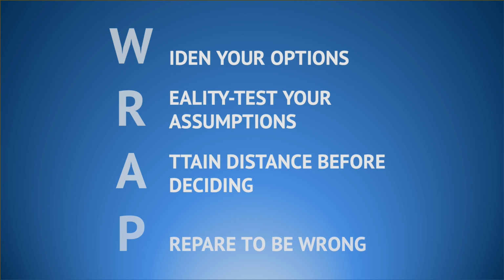Decisive Choices Made Easy: Mastering the WRAP Framework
Struggling to make tough decisions? In this video, we dive into the WRAP Framework, a simple yet powerful approach to decision-making. Whether you're faced with a big career choice, financial decision, or personal dilemma, this method will help you navigate the process with clarity and confidence.

Discover how to use WRAP to Widen your options, Reality-test assumptions, Attain distance before deciding, and Prepare to be wrong—all key steps to mastering effective choices.

🔎 What You’ll Learn:

The 4-step WRAP Framework for smarter decision-making
How widening your options improves your choices
Strategies to reality-test assumptions before committing
The importance of stepping back for better perspective
How to prepare for potential pitfalls and build resilience
Decisions don’t have to be overwhelming. With the WRAP Framework, you can turn tough choices into confident, clear actions. 🔑 Ready to start making better decisions, faster? Watch now to unlock the power of effective decision-making! 🌟